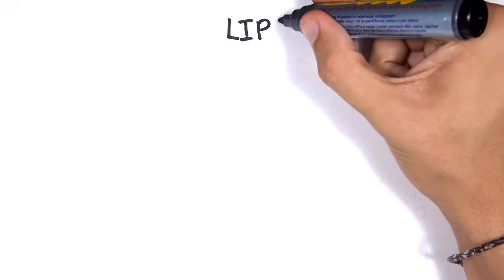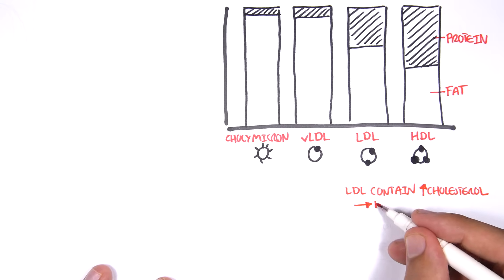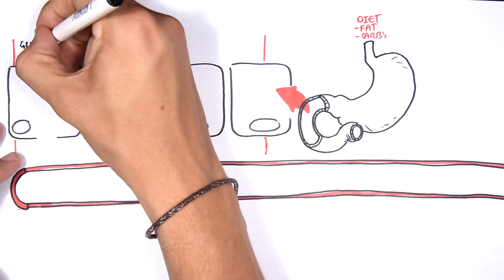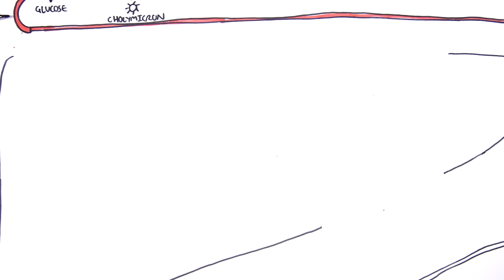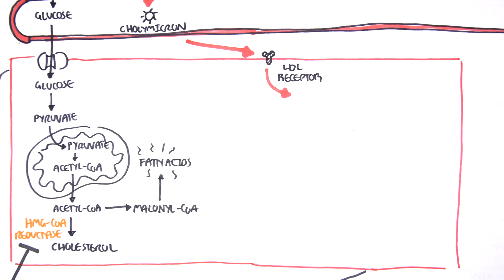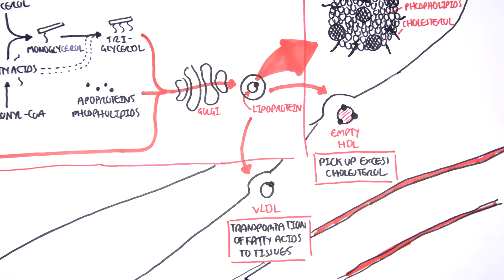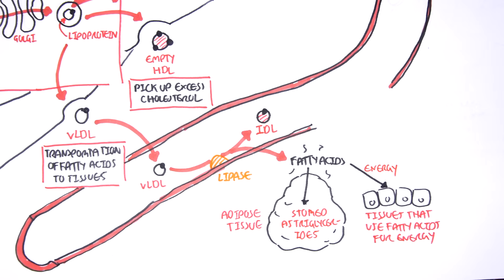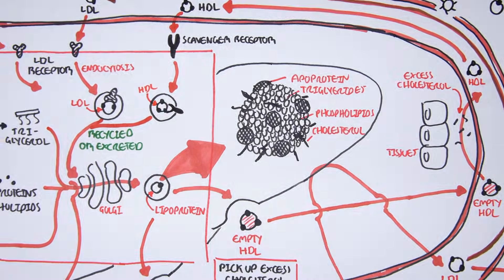Physiology of Lipoproteins Cholesterol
Learn the physiology of lipoproteins and cholesterol, including their types, functions, and roles in lipid transport and metabolism. This video breaks down complex pathways like LDL, HDL, and VLDL for clearer understanding and clinical application.